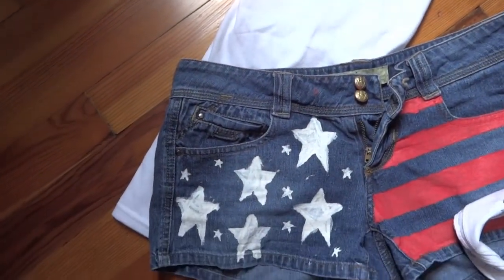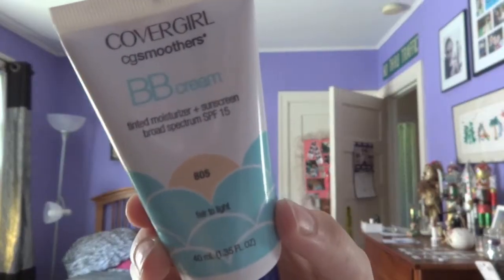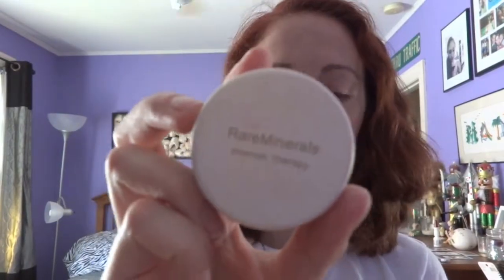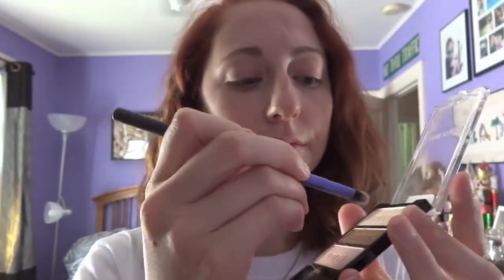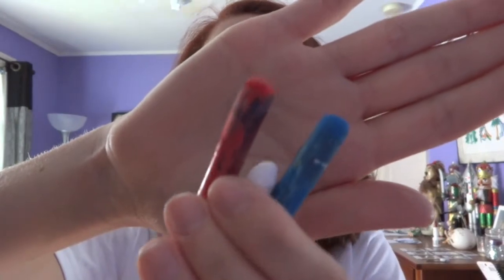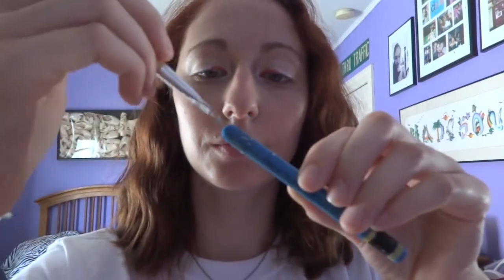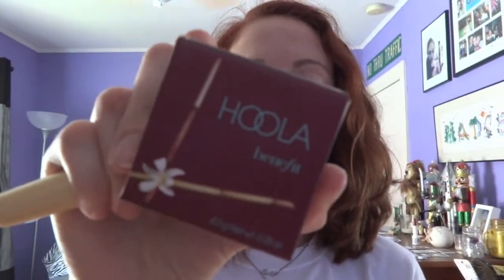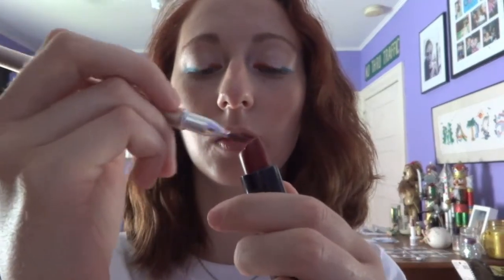Get Ready With Me for the 4th of July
Hey Guys! I'm sorry I didn't post a reaction video last night, but here is a Get Ready With Me video!! I hope you guys like it!!